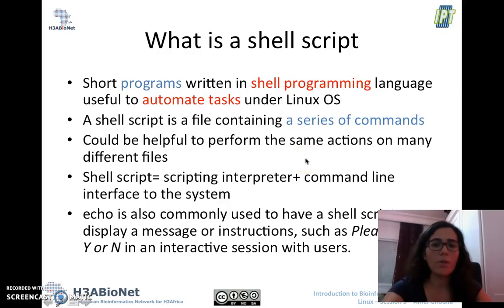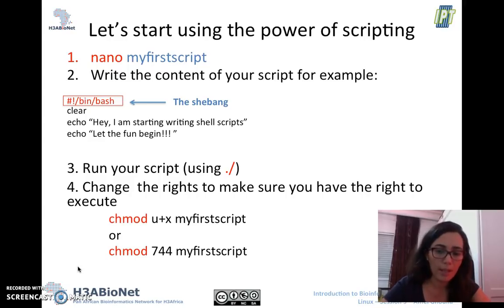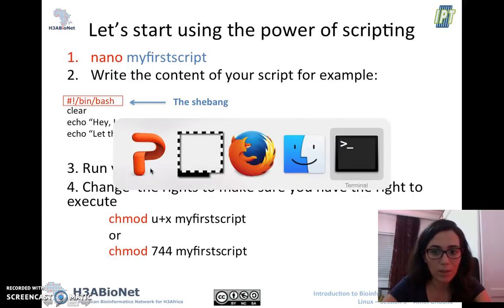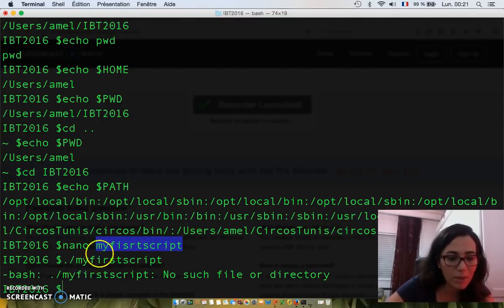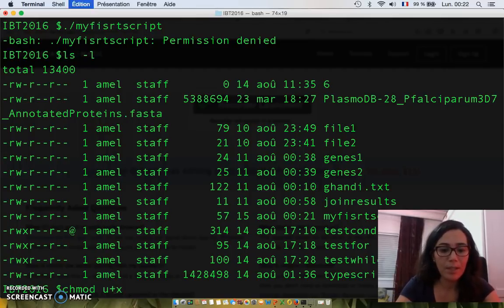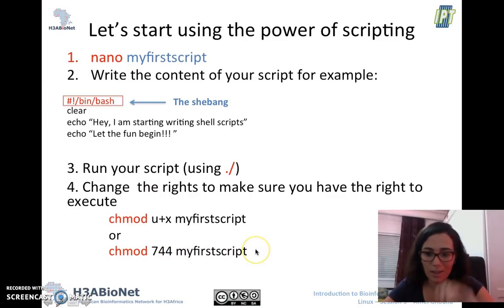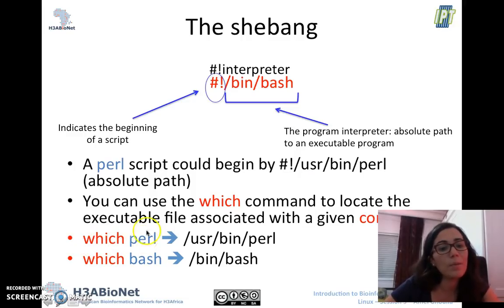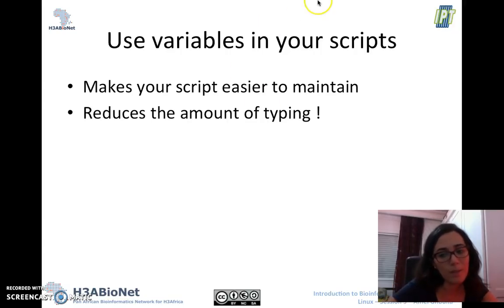Module 2 Session 4 part 4 (consolidation)